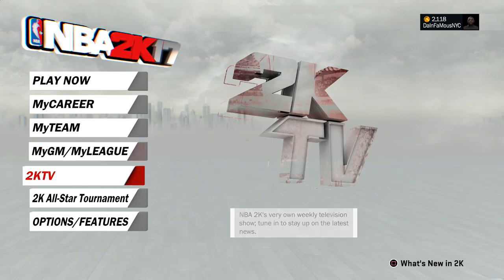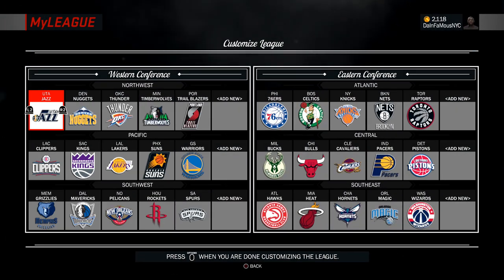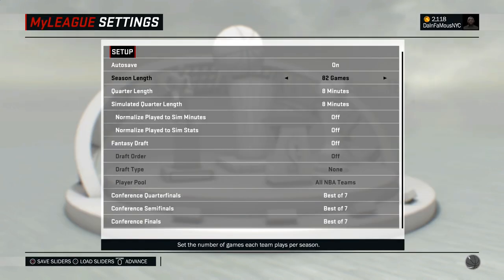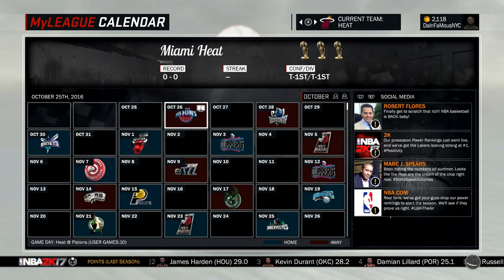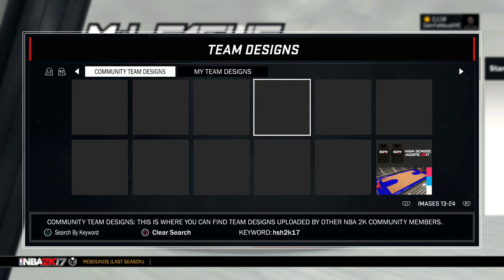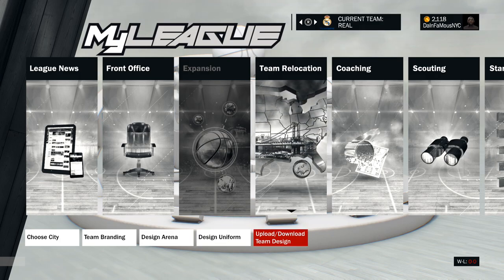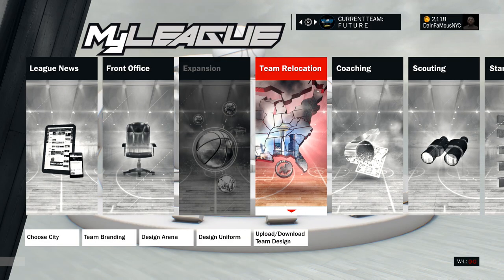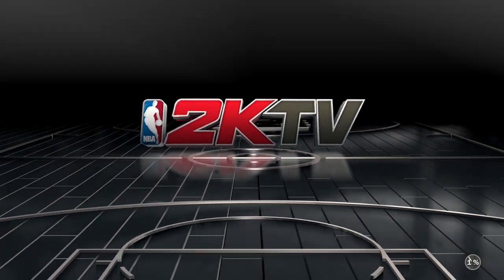How To Setup The 2017 Ballislife All American Game In NBA 2K17 (PS4)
How To Setup The 2017 Ballislife All American Game In NBA 2K17 on the PS4